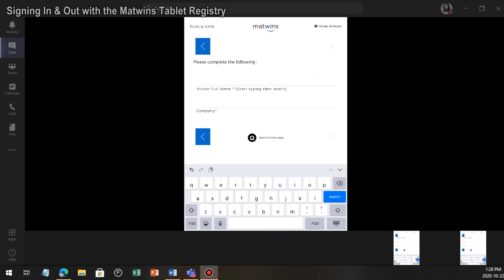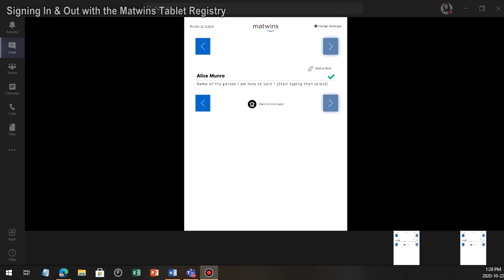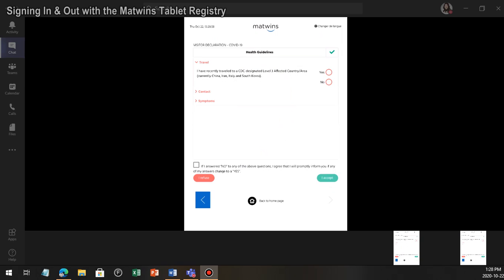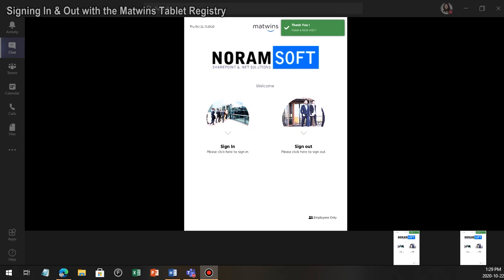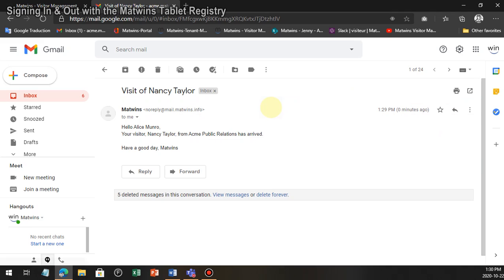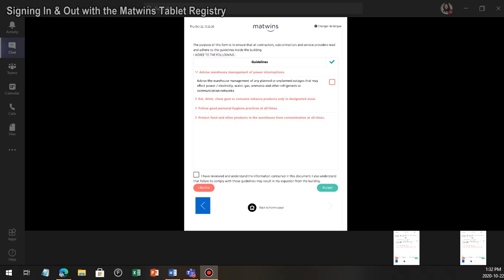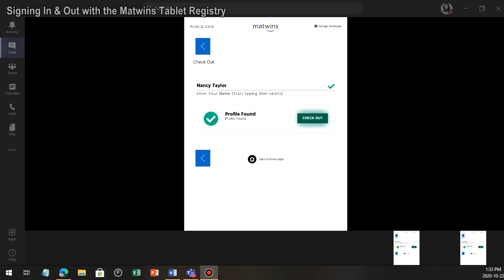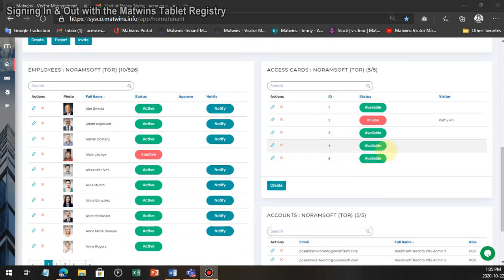Moduel 1A - Matwins - Visitor Management System - Signing In and Out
Signing In and Out Using the Matwins Tablet Registry